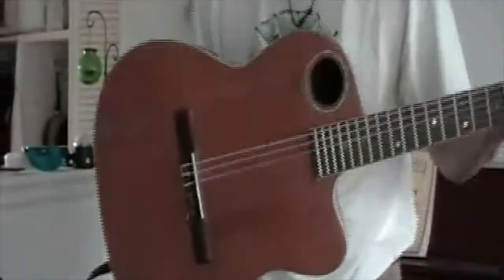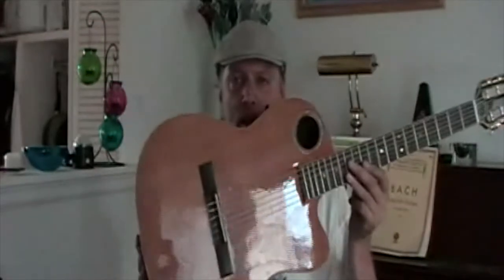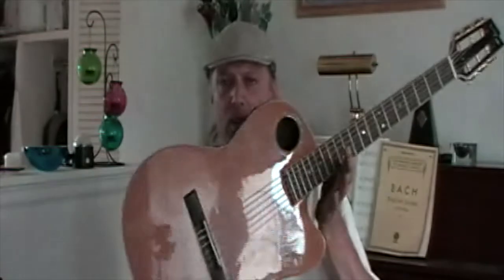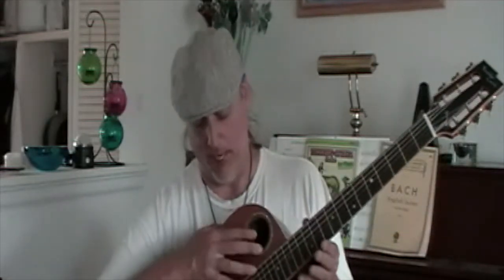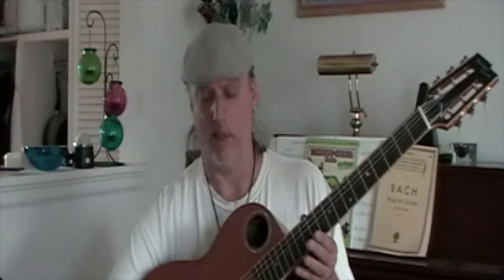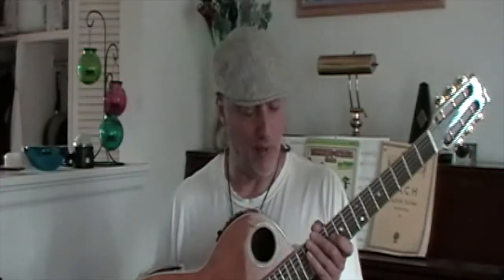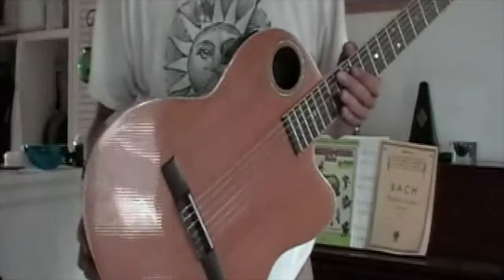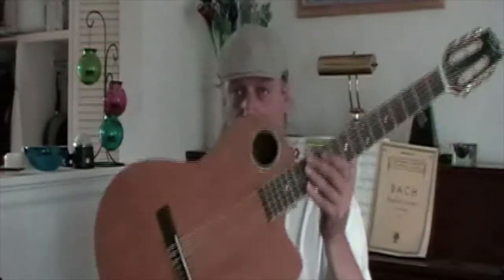Guitar Secrets #26: Boulder Creek Guitars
In this video I examine a Boulder Creek ECL4-AE Electric Classical Guitar.  This is the third Boulder Creek guitar I have set up and they were all equally impressive.